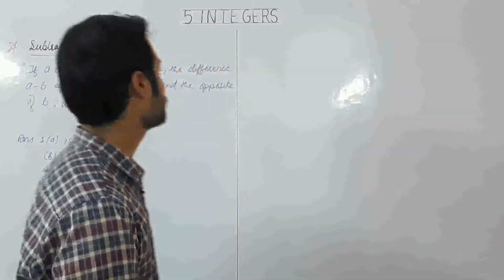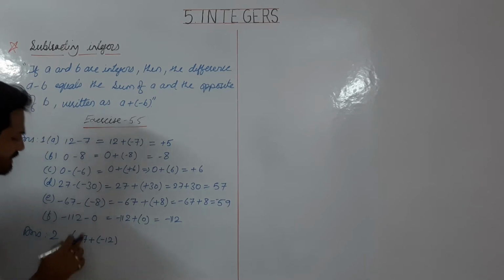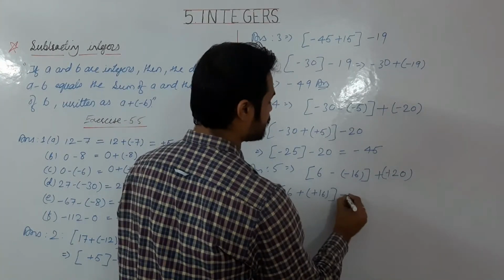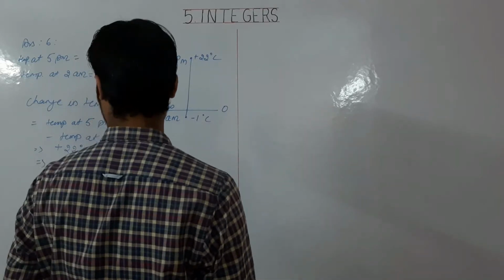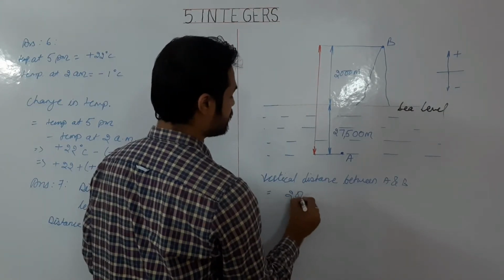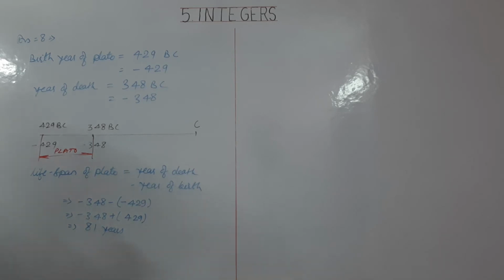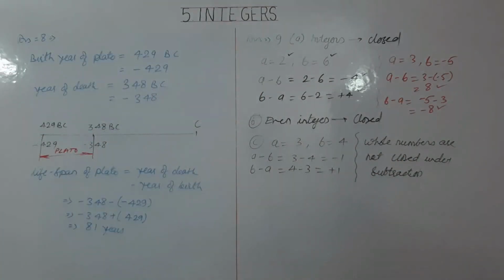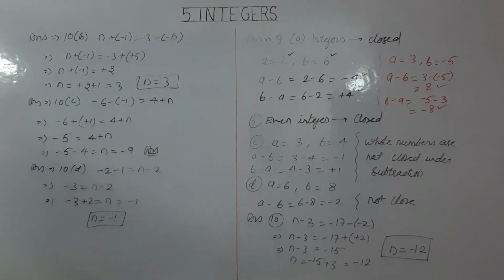Subtraction Of Integers In Mathematics- class-VI (CBSE), Exercise-5.5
Mathematics-class VI (CBSE)
Subtraction Of Integers, Solution of Exercise-5.5